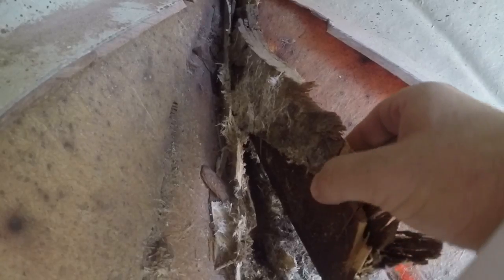Stringer Bow cutting bow stringer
Very hard to get access to what is left at the bow of boat because of the angles to cut out timber and glass are hard to get to.